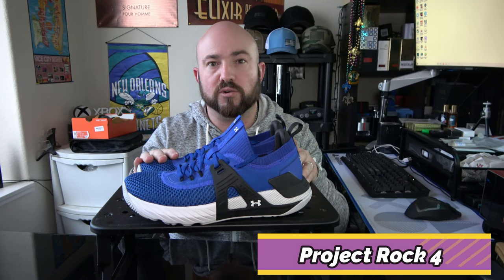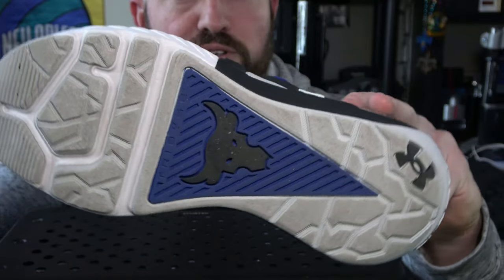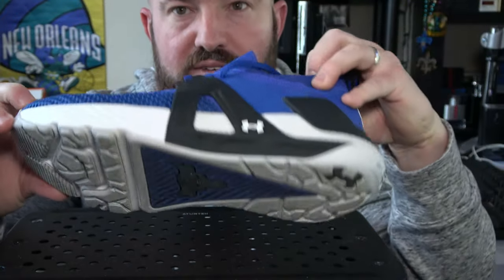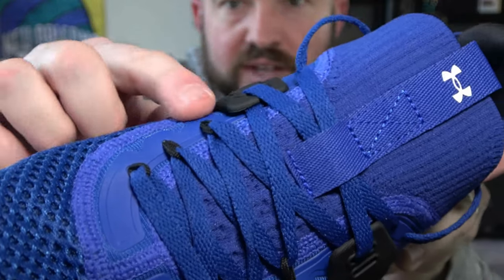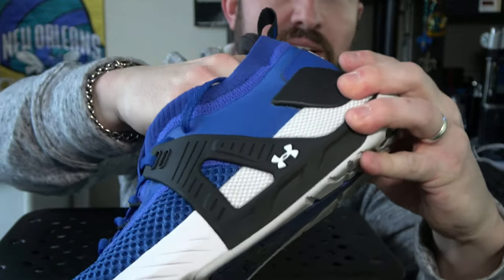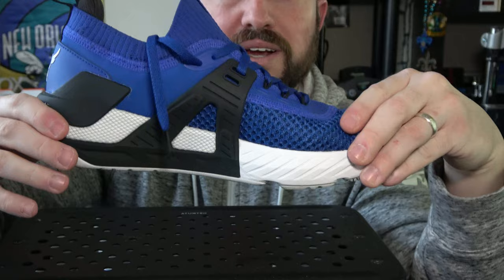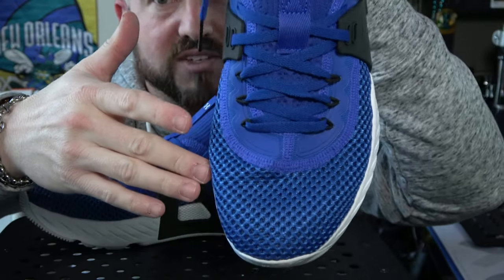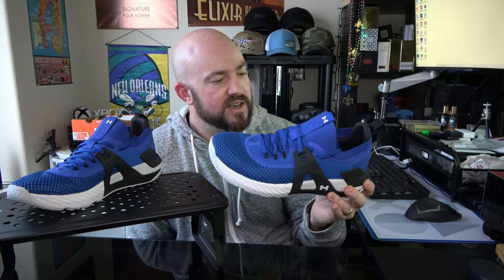UA Project Rock 4 | Cross Training Shoes Review | TLTG VLOGS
Project Rock 4 Review:

On Feet View: 0:49
Construction/Fit 1:15
Olympic/Power Lifting  7:11
Plyometrics/Agility/Running 9:23
Casual/Bodybuilding 11:48
Pricing/Final Thoughts 13:15